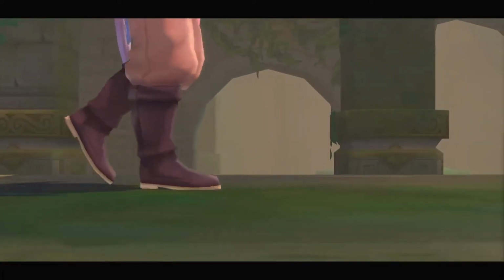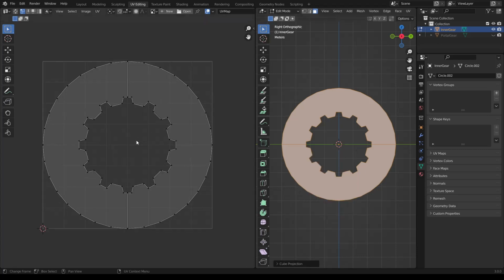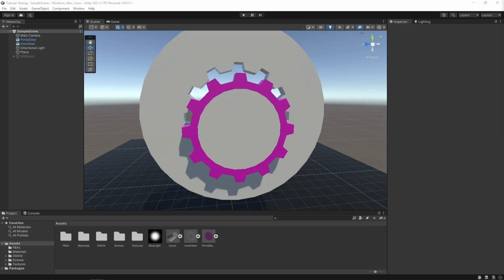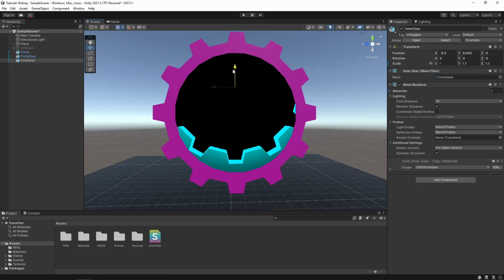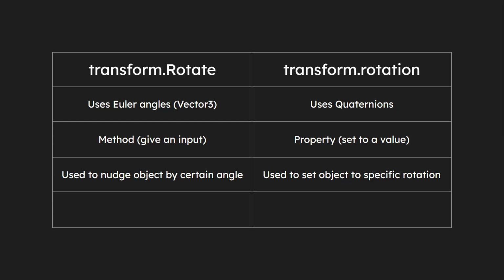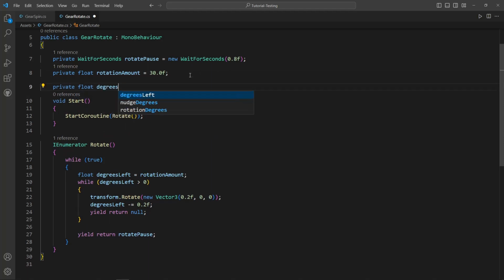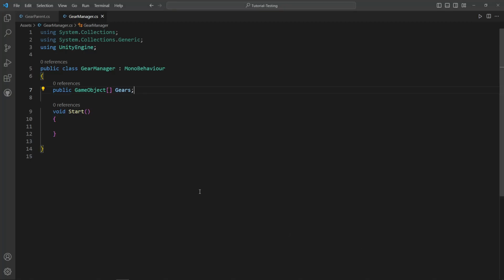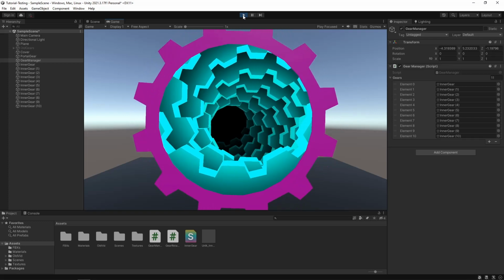How did they make the Gate of Time in Skyward Sword? Complete Blender and Unity tutorial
How did they make the centerpiece for one of the coolest cutscenes in Zelda history? Designed to be beginner-friendly, this tutorial will teach you about modelling, rotations in Unity, coroutines, scripting, and shaders.

00:00 Introduction
00:49 Blender
15:34 Transparency and stencil buffer
25:58 Gear positioning
29:39 Coroutine explanation
33:37 transform.rotation vs transform.Rotate
39:17 Rotation script part one
43:15 Time.deltaTime explanation
46:01 Rotation script part two
52:11 Gear fade scripting
1:01:04 Gear spawn scripting